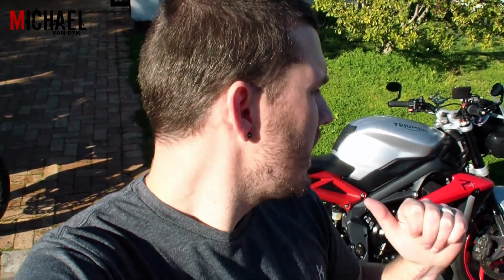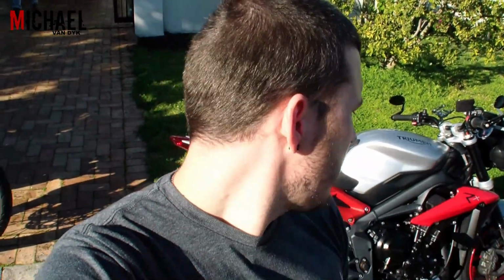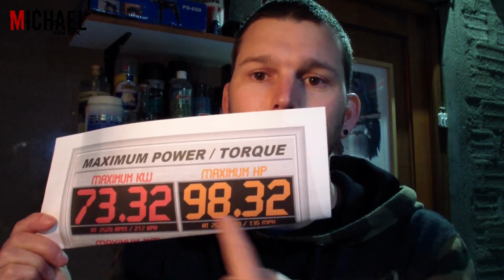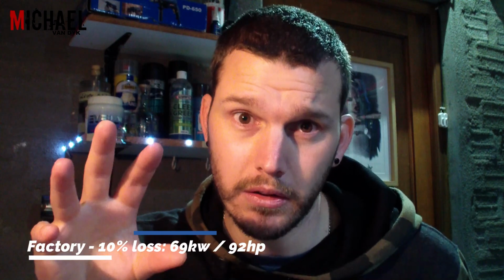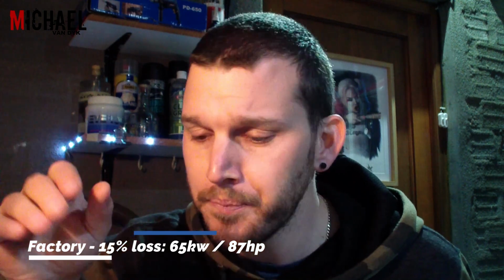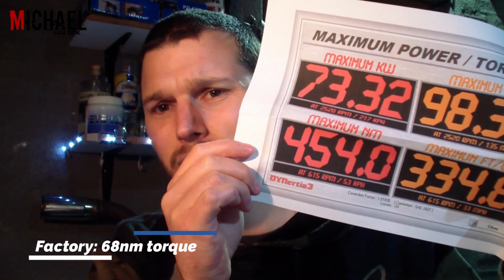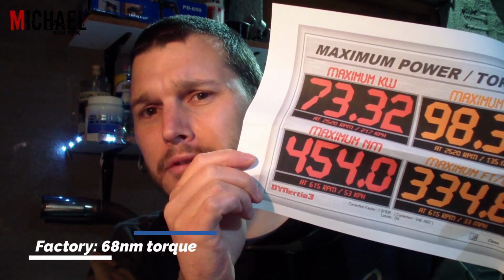Triumph Street Triple RX - Dyno Top Speed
How much power does the Street Triple make and what is the top speed ?

Feel like helping out the MD channel ?